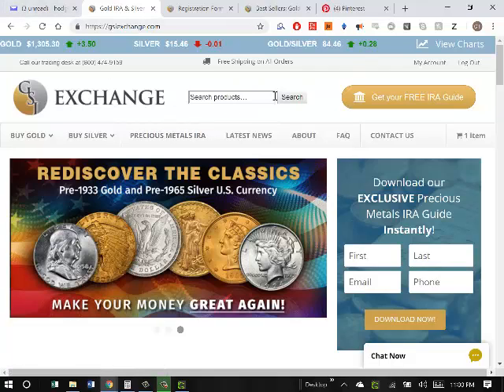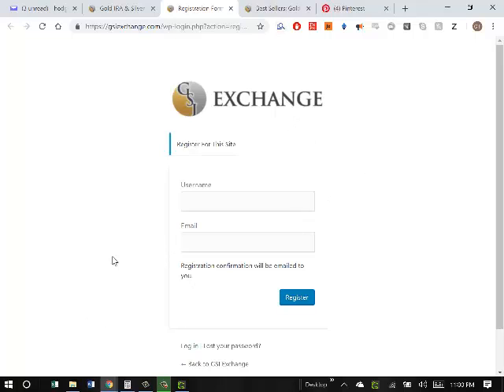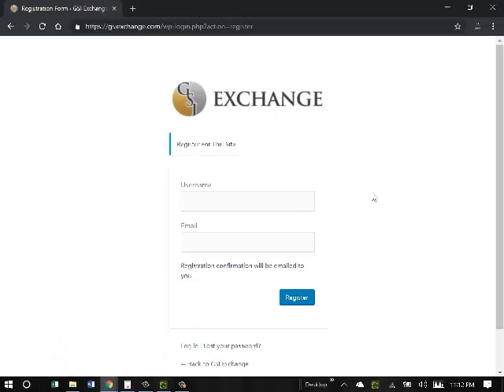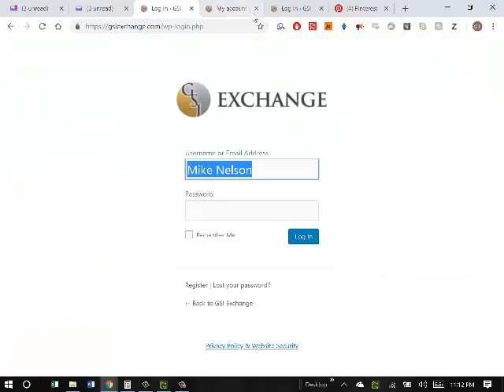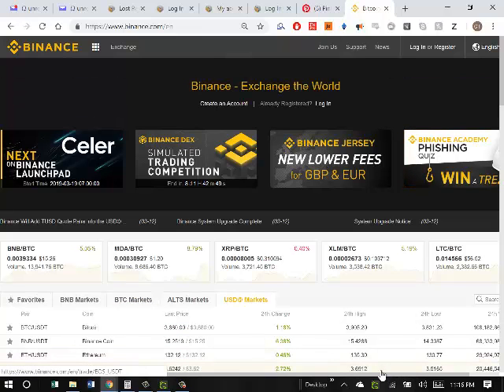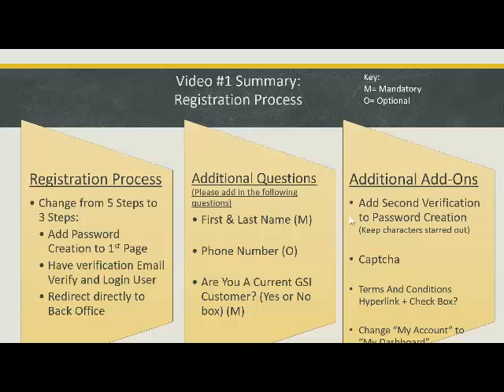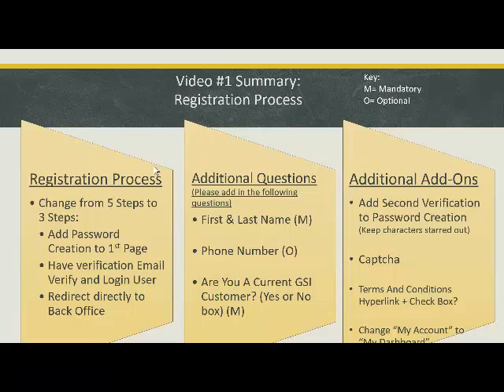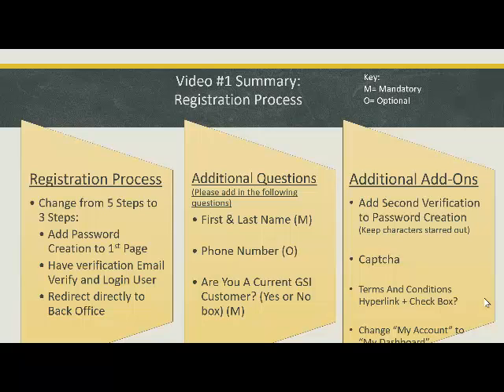Website Video 1 Resgistration